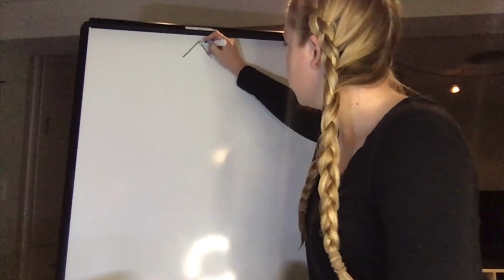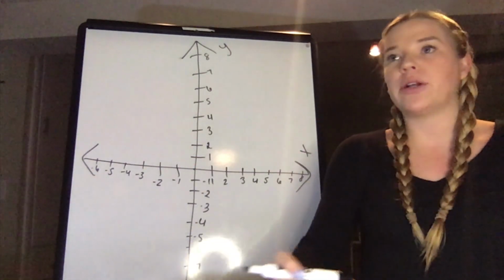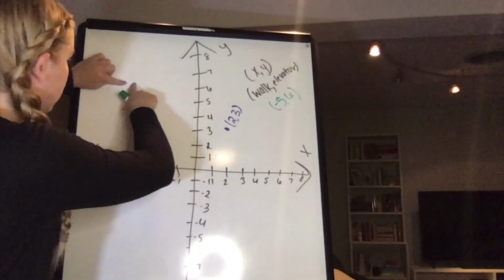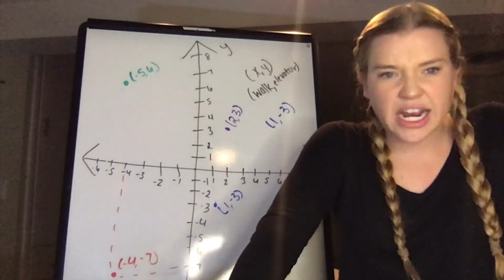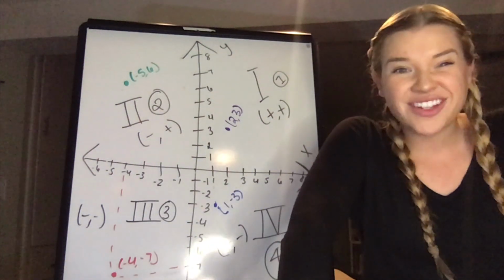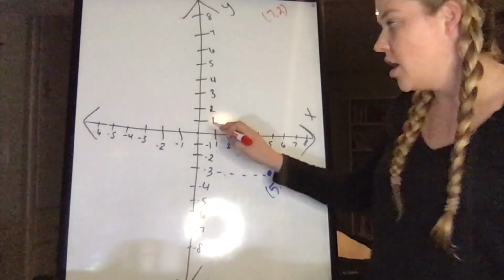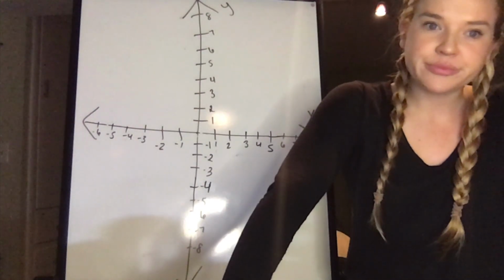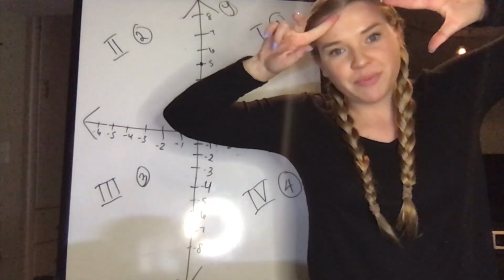LEARN FROM HOME - 6th Grade - Plotting Points on the Coordinate Plane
Today we are learning how to plot points on a coordinate plane.

Standard: CCSS.MATH.CONTENT.6.NS.C.8
Solve real-world and mathematical problems by graphing points in all four quadrants of the coordinate plane. Include use of coordinates and absolute value to find distances between points with the same first coordinate or the same second coordinate.

Practice Sheets:

- Click “Create It” in the blue box near the bottom of the page

- Choose the picture you like and then click “Create It” in the blue box near the bottom of the page